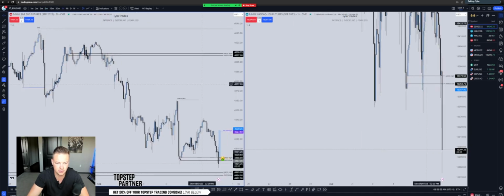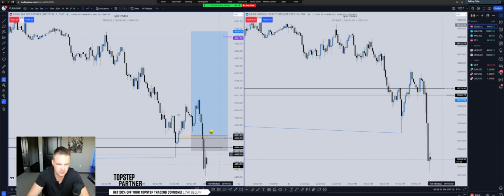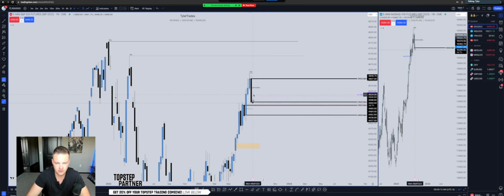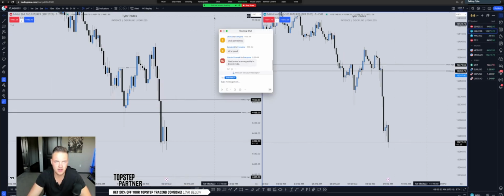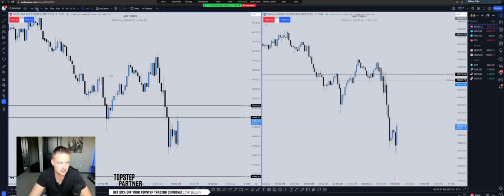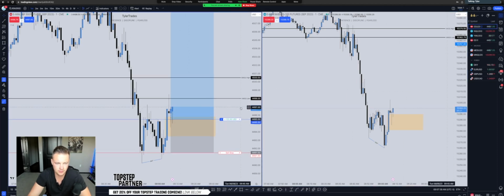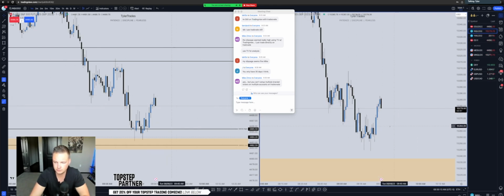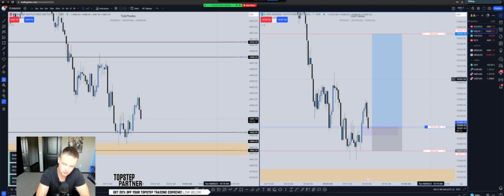Live Trading w/ Discord (4 trades, 2-2 W/L record) // 8.8.23 AM SESSION